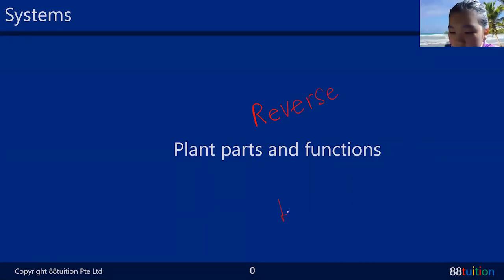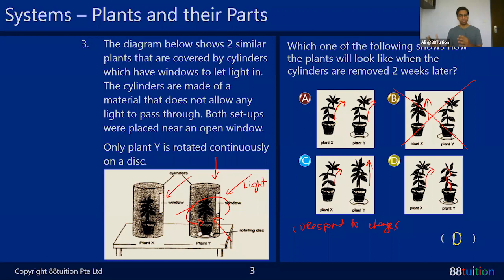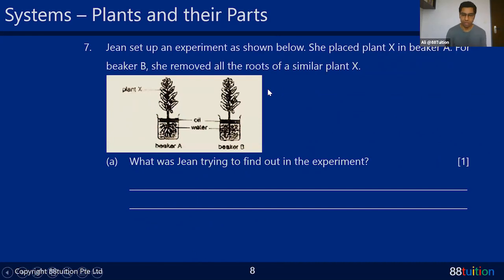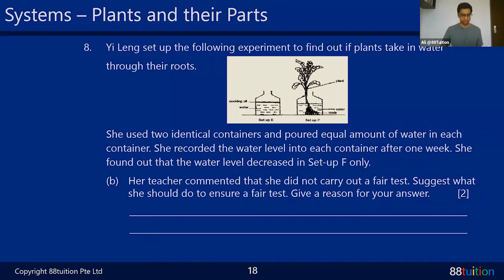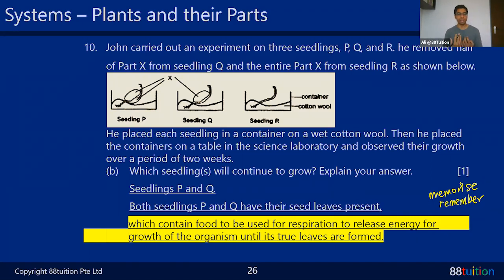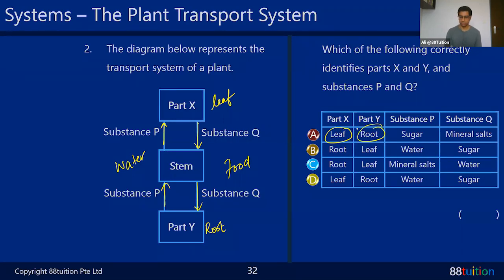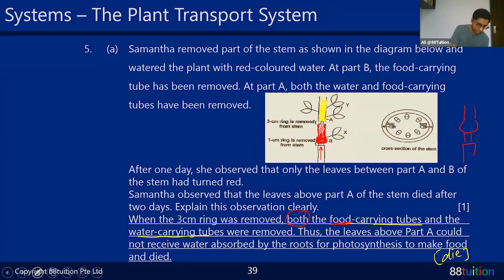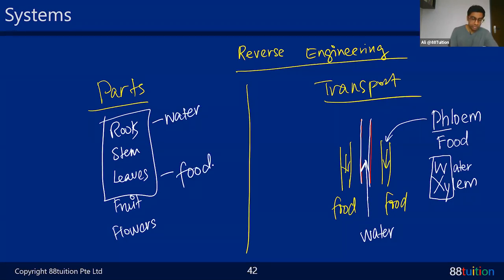Learn in detail about Plant parts and functions!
Highlights of this lesson :
Functions of a plant
Food transportation
Water transportation